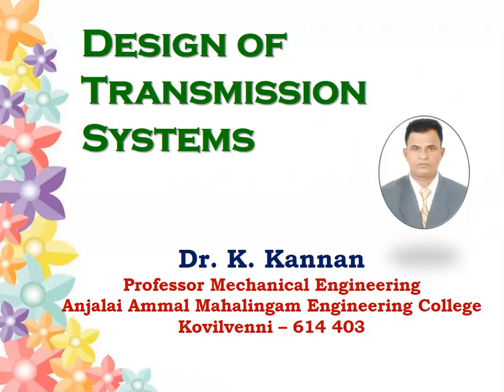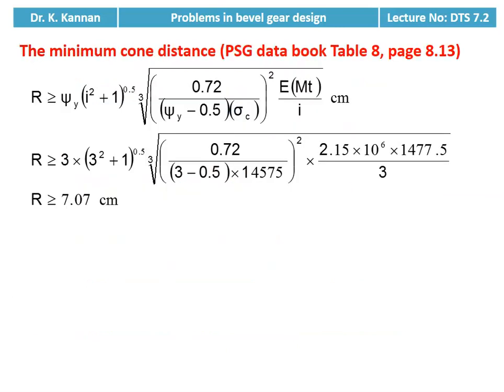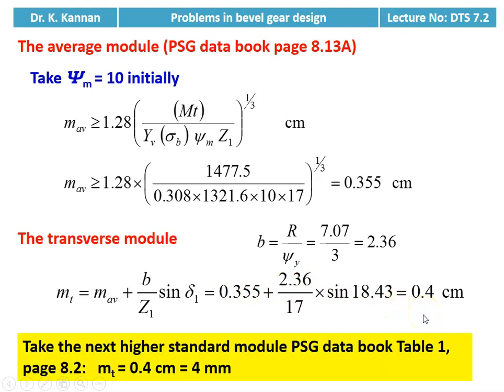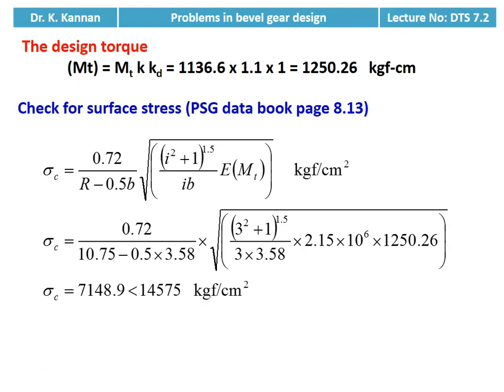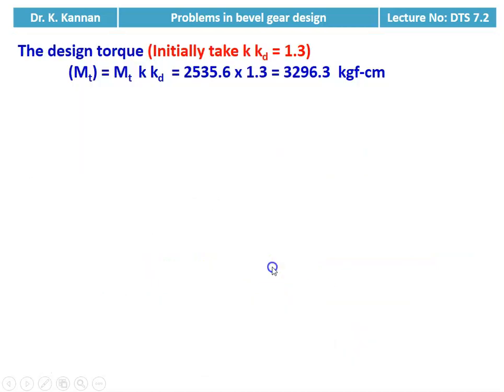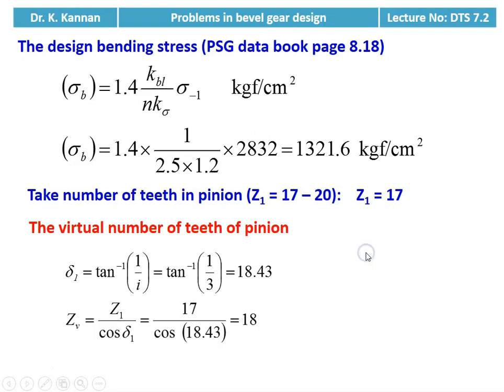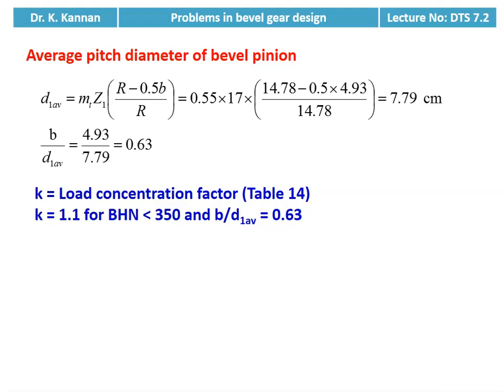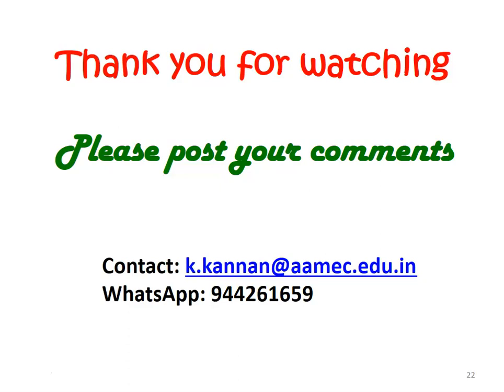DTS 7.2 Problems in design of bevel gear - I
Problems in design of bevel gear using PSG design data book